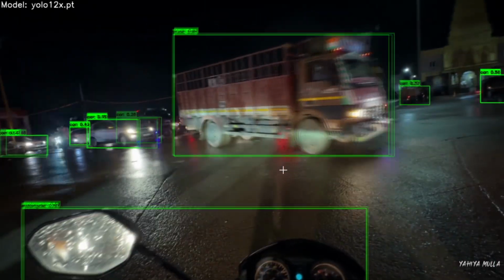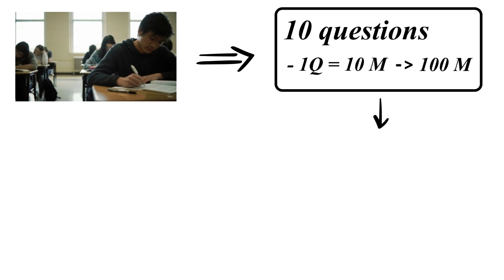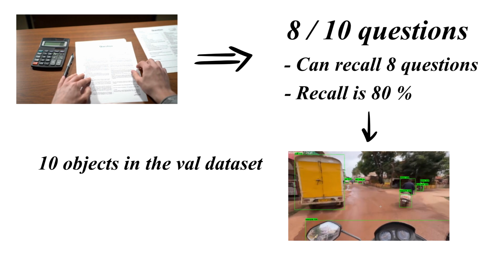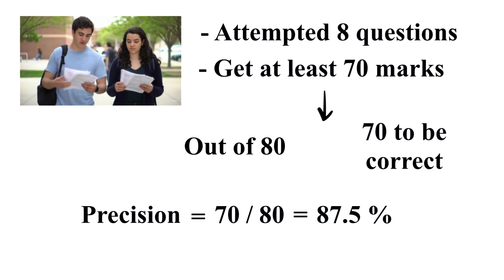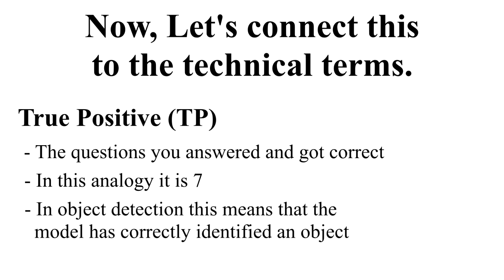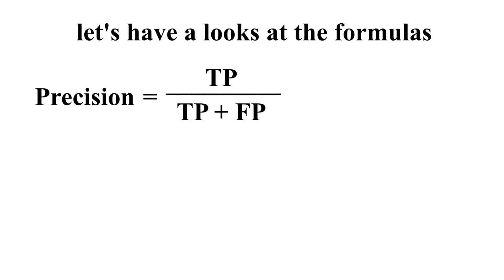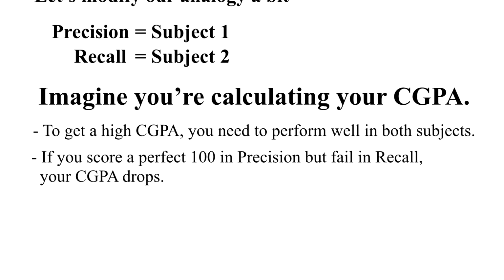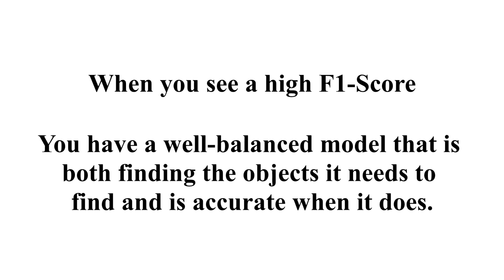Precision, Recall & F1-Score Explained with a Simple Exam Analogy | Object Detection Metrics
Confused about what precision, recall, and F1-score mean in object detection? 🤔
In this video, I’ll explain these essential metrics using a simple exam analogy that’s easy to understand

We’ll cover:
✅ What precision means (and why it matters)
✅ What recall means (and how to calculate it)
✅ How F1-score balances both
✅ The formulas for each metric

Whether you’re training YOLO, Faster R-CNN, SSD, or any other object detection model, understanding these metrics will help you evaluate and improve your models.